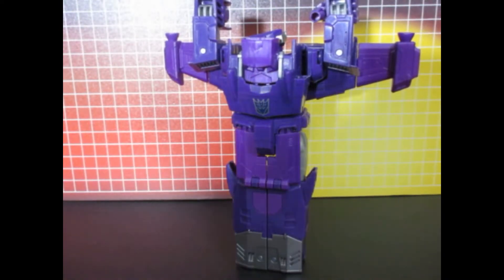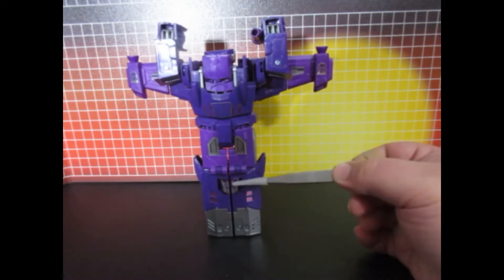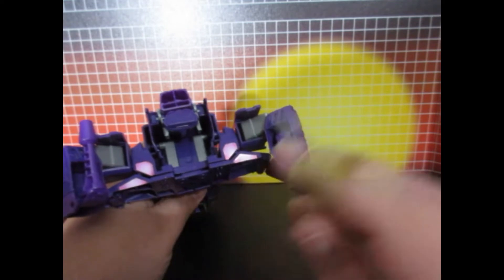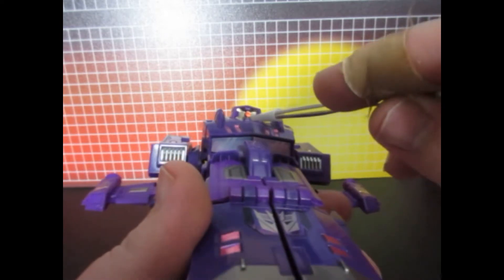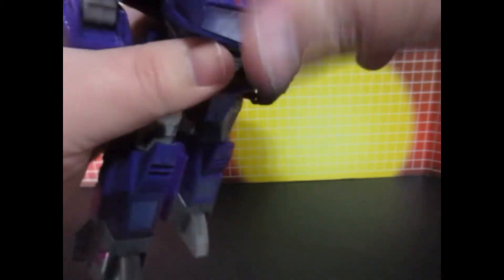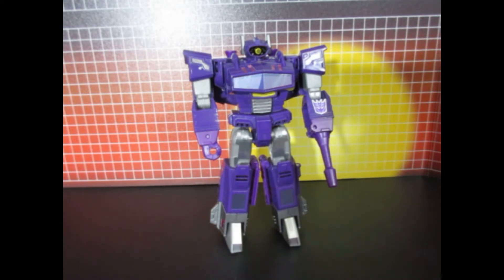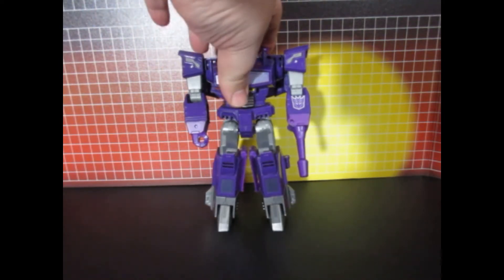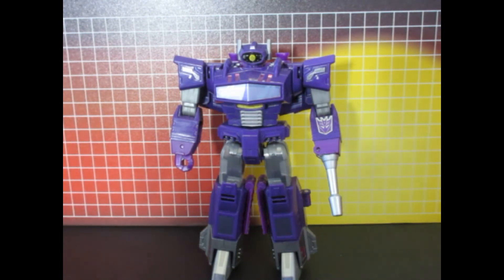CYBER BATTALION SHOCKWAVE TOYHAX UPGRADE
this is my cyber battalion shockwave toyhax upgrade video, in this i do a before and after review